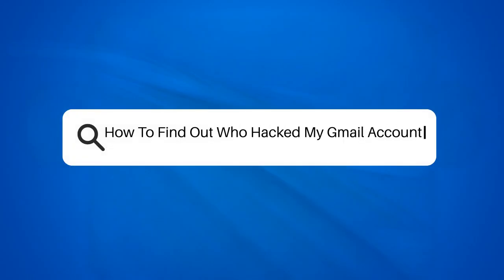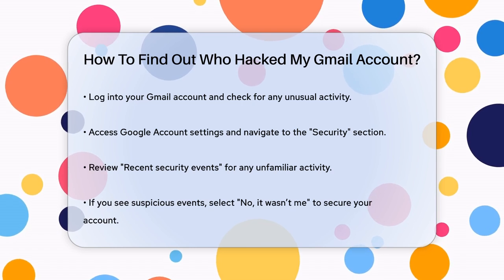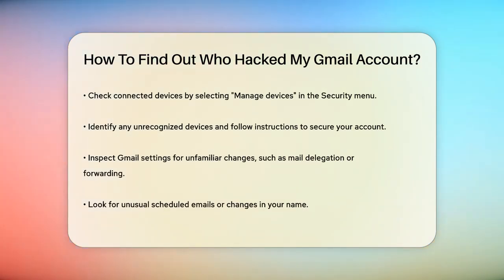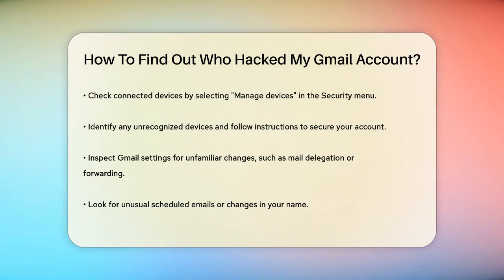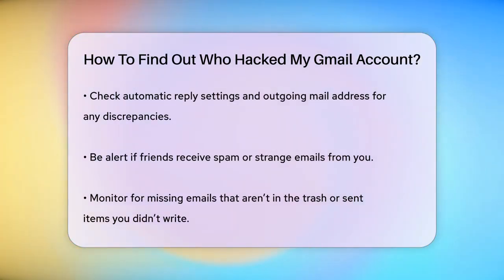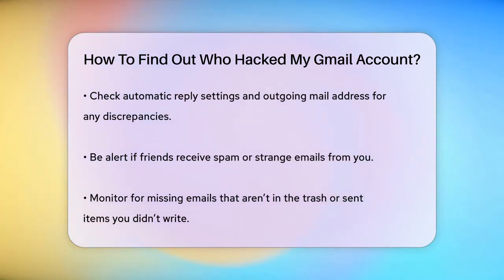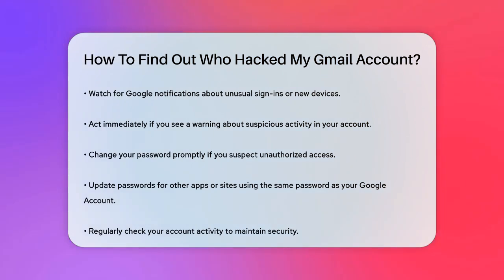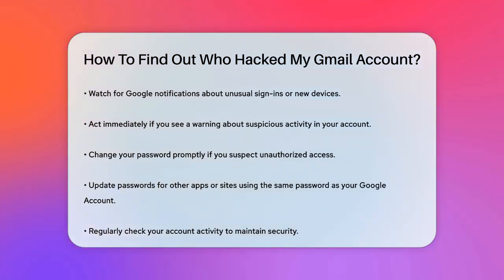How To Find Out Who Hacked My Gmail Account? - TheEmailToolbox.com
How To Find Out Who Hacked My Gmail Account? In this informative video, we'll guide you through the steps to take if you suspect your Gmail account has been compromised. Online security is a top priority, and knowing how to respond to potential hacks is essential for protecting your personal information. We’ll cover how to access your Google Account settings to review recent security events and identify any unfamiliar activity. You’ll learn how to check connected devices to ensure no unauthorized access has occurred. Additionally, we’ll discuss how to spot suspicious changes in your Gmail settings that may indicate a breach.

We’ll also highlight the importance of being aware of notifications from Google regarding unusual sign-ins or new devices. If you find any signs of unauthorized activity, we’ll explain the immediate actions you should take, including changing your password and securing other accounts that may share the same credentials. Staying vigilant is key to safeguarding your online presence, and this video will equip you with practical steps to help maintain the security of your Gmail account.